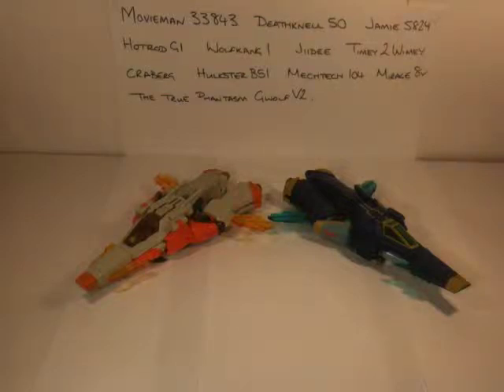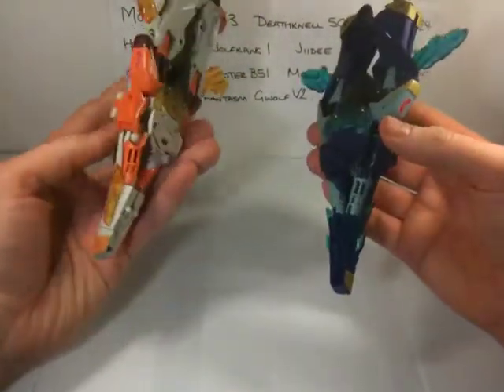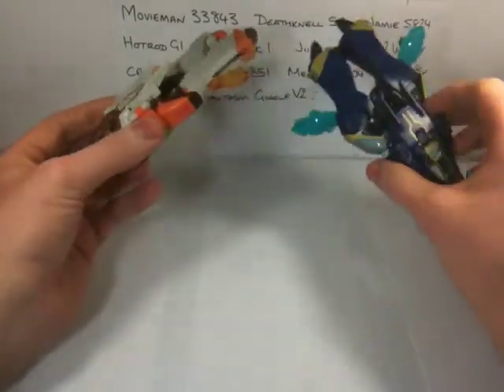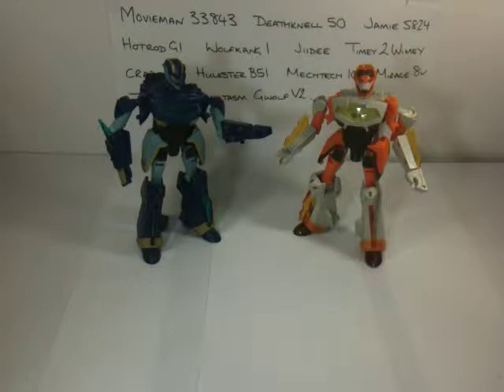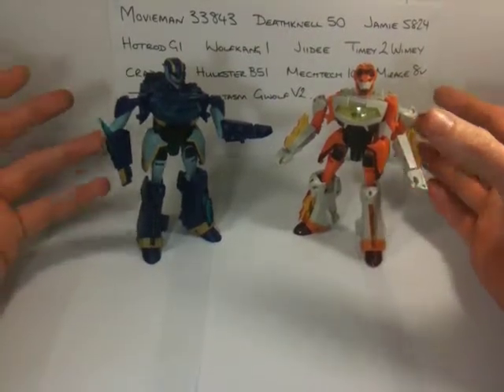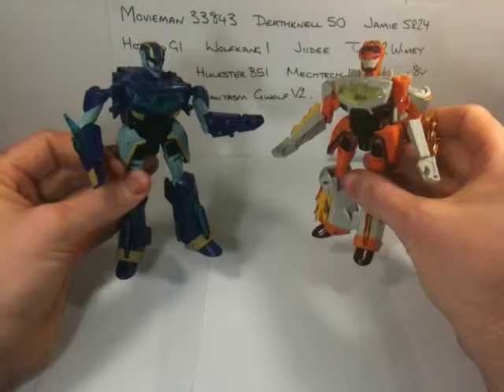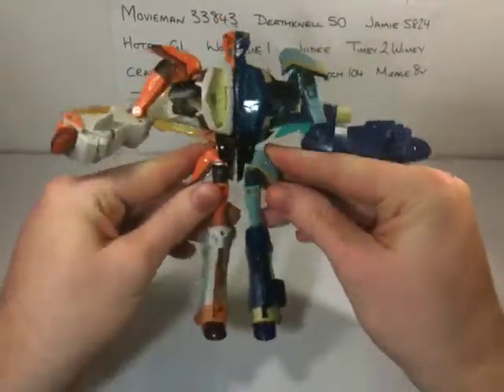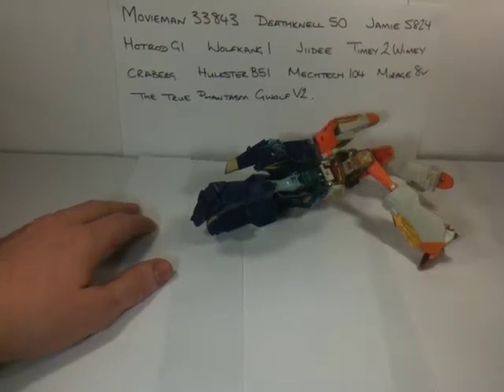Grim Grams - Animated Jet Twins/Safeguard - Moonbase 2 Worst Toy of the Year Award 2009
KingGrimlock finally pulls his finger out and reviews the best and worst toys of 2009, as voted for by the Moonbase 2 podcast and forum.